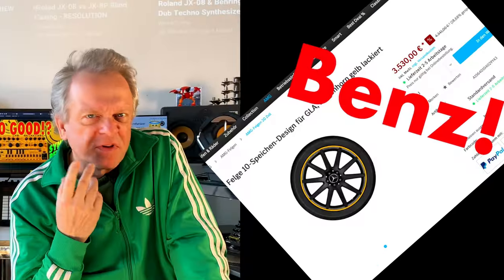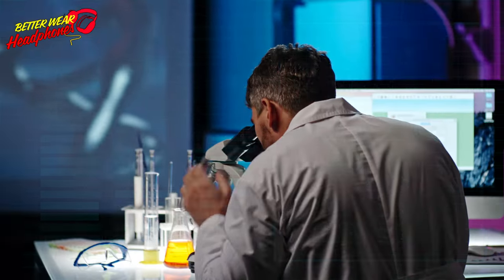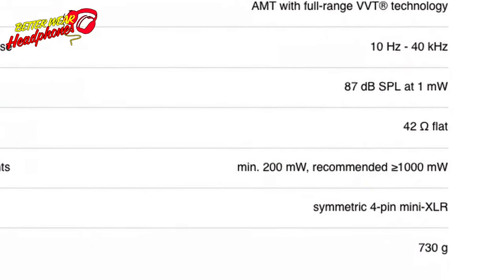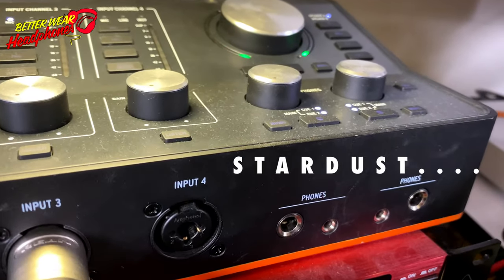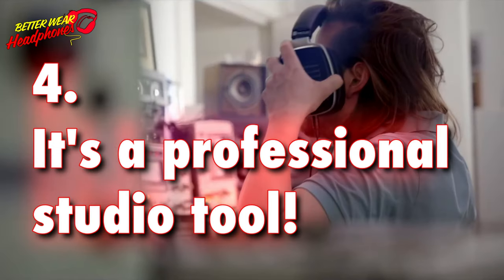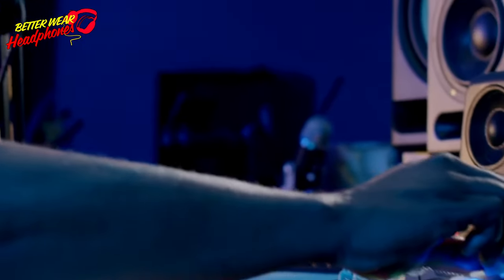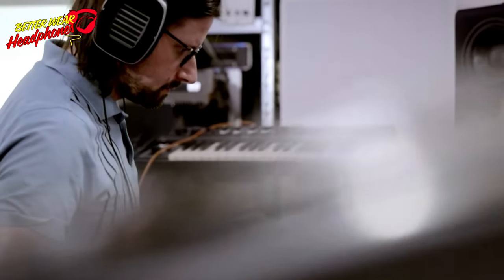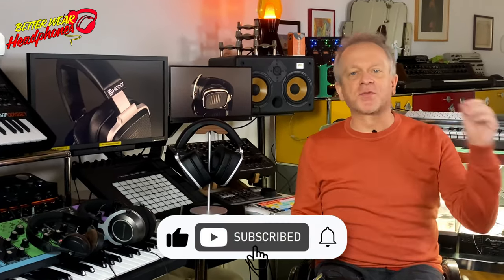HEDDphone Longterm STUDIO Review - Over ONE YEAR! - NO HiFi!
Here are my thoughts about this monster of a HEDDphone!
I now used it over one year in our studio and produced over 60 tracks and edited nearly as many videos with it! And I had some people around who also checked their productions with it.

HEDDAudio left us alone with the HEDDphone to try it out and to report our experience in the form of a video. There was no money or other baksheesh involved! And usually I only make videos about stuff I really like and would buy myself! So enjoy!

And I would like to thank my fellow YouTubers for being sampled!
You all did a great job! It's not easy to make good headphone videos! :-)

for supporting our channel!